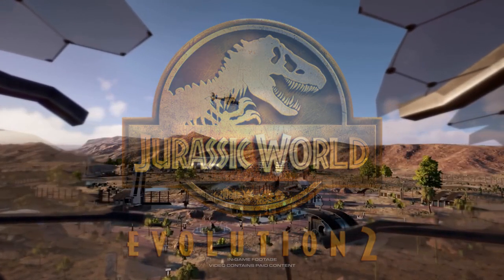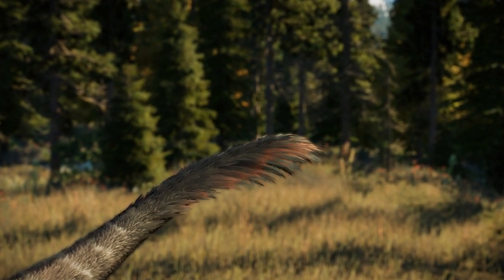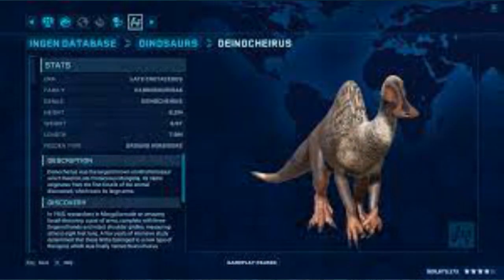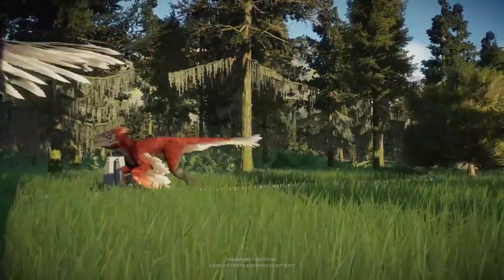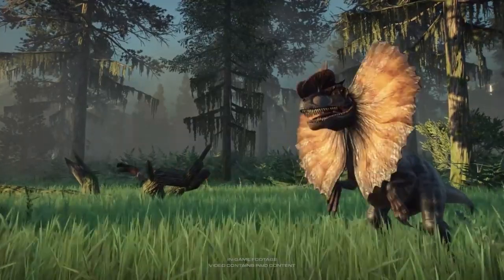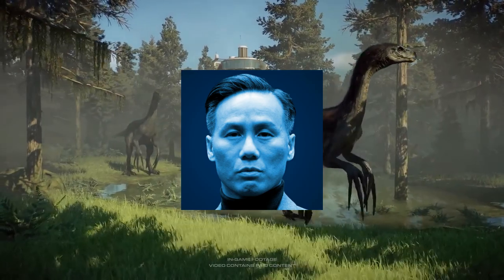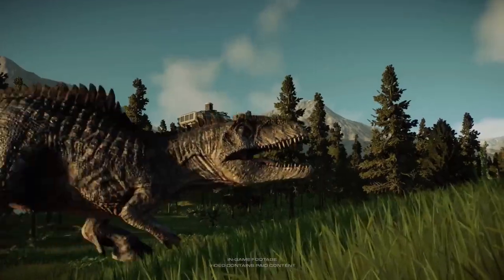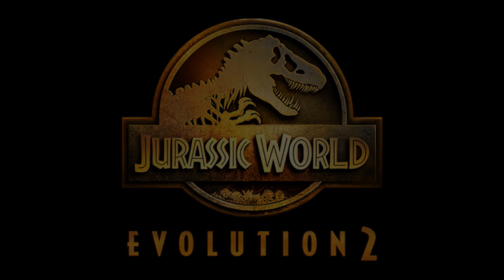Dr. Wu Pack coming From Frontier? New Image Of Feathered Dinosaurs Revealed...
Frontier Have Tweeted a new tease as to the new DLC or Dinosaur Pack, lets dive into some theories shall we.